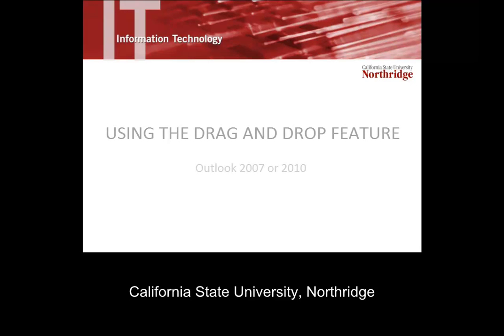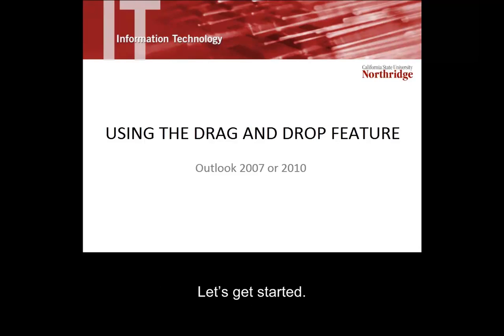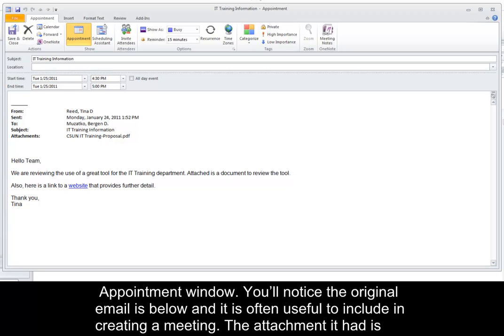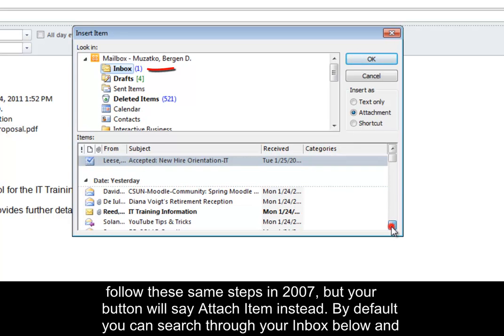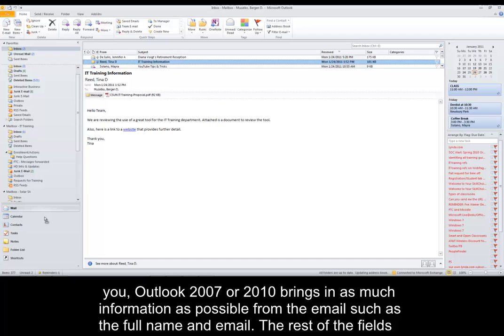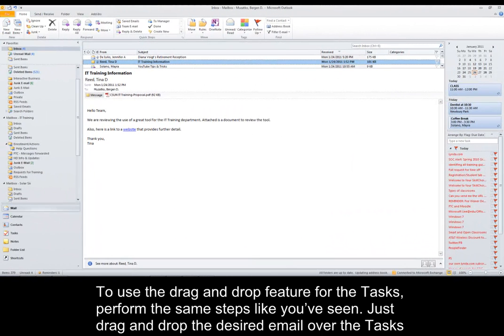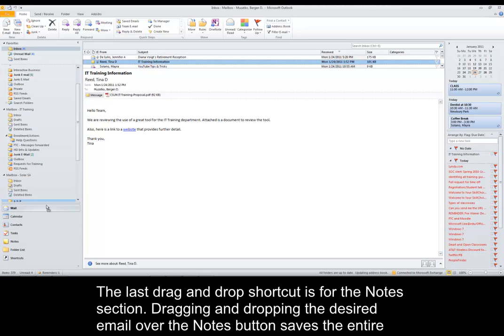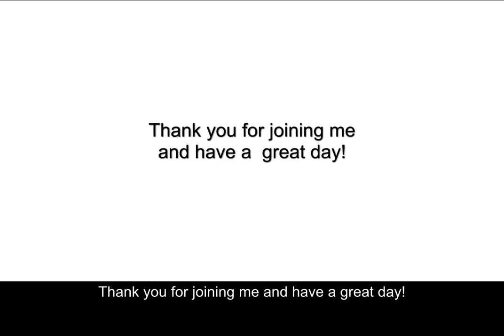CSUN-OUTLOOK 2007 or 2010-Using the Drag & Drop Feature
Quickly create calendar items, contacts, tasks or notes using a 'hidden' drag and drop trick in Outlook 2007 or 2010. Once you learn this trick, you'll use it all the time.